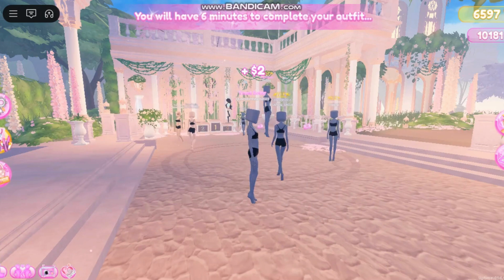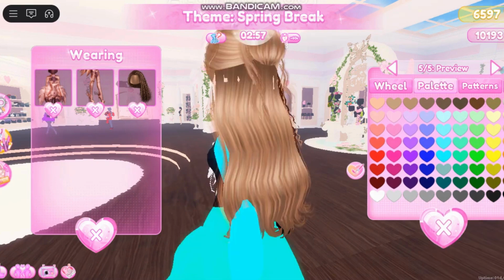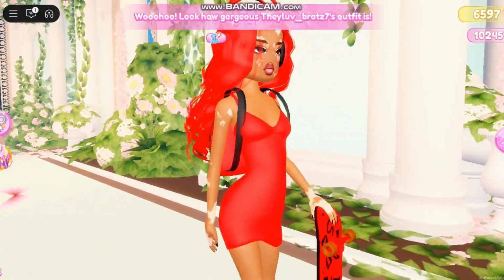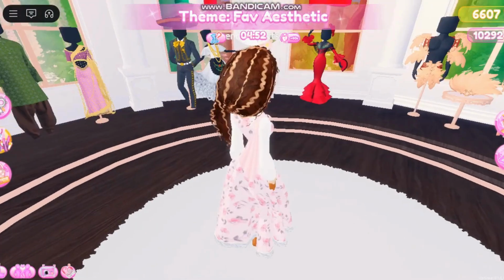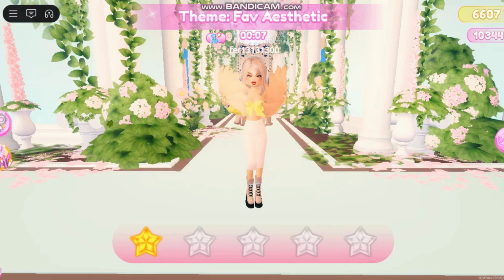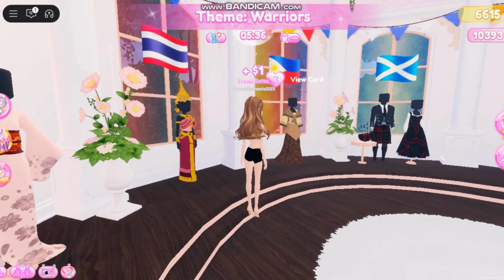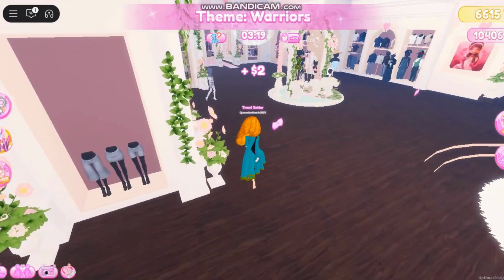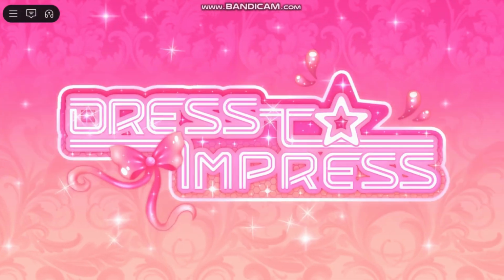Dress to Impress Episode 13 Only Wear World Cultural Outfits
Welcome to my new Youtube channel, Fashion Roblox Gamer. The channel where I only play fashion Roblox games.